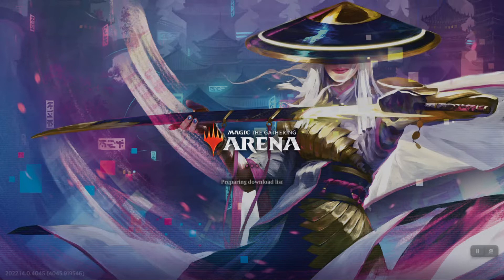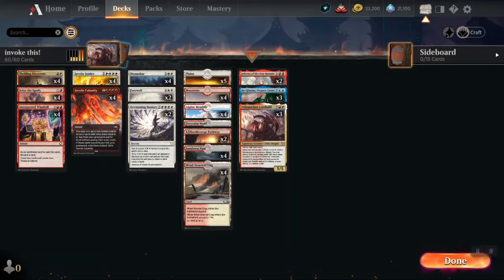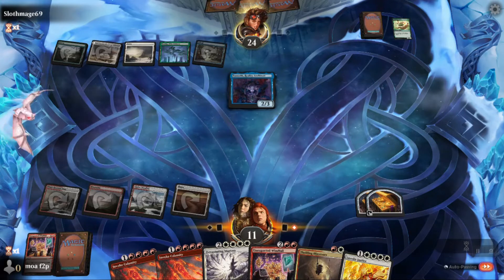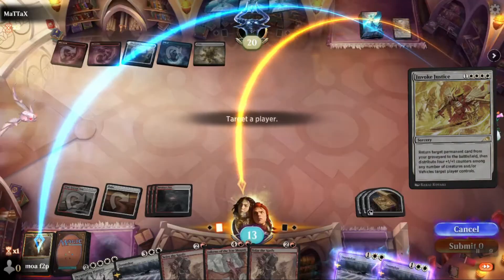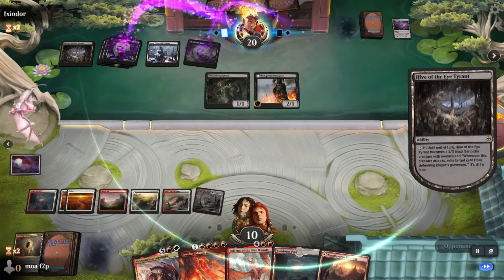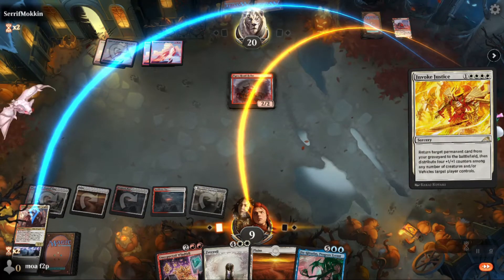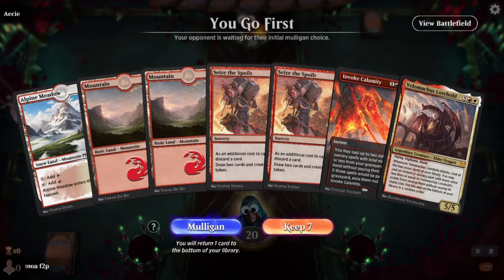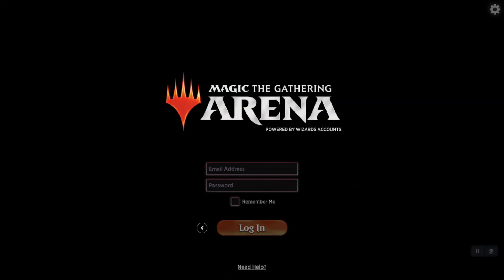Magic: The Gathering Arena - MTGA - f2p journey - deck #4: boros reanimator: FUN AND POWERFUL!!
***For 3 free packs of NEO alchemy enter the code PLAYNEOALCHEMY***

Follow along as I start an MTGA f2p account from day 1 and build from zero to infinity...

I am starting a video series where I brew a new standard deck using the Invoke cards from Neon Dynasty. The decks will start in the casual room and then move to ladder/events if it's performing well and viewers want to see a tougher level of opposition. I feel like most will be too silly for serious competition, but who knows. Anyway, today's deck is...

Deck 4: boros reanimator

In this video our hero ups the degree of difficulty by making a deck with TWO invoke cards. This deck is Boros reanimator. This is the most fun and the most powerful of all the Invoke decks in this series. If you enjoy killing all the opponents' permanents and then putting multiple 9/9 creatures into play and  beating them down, this video is for you!

-Moa